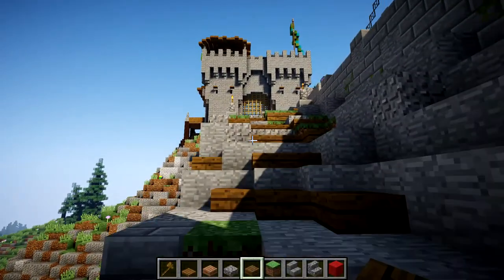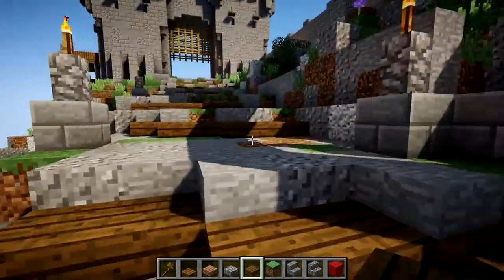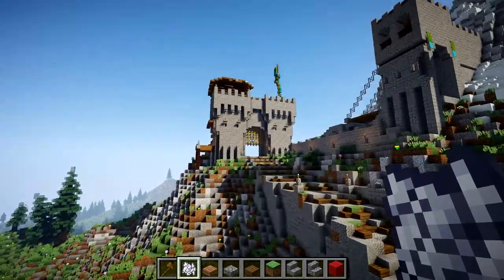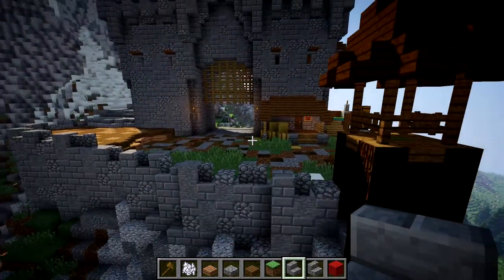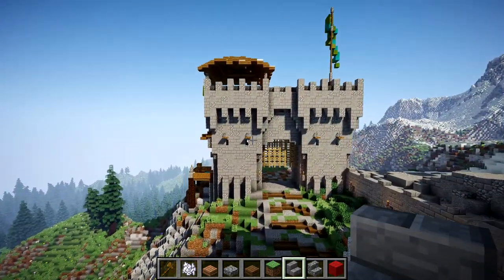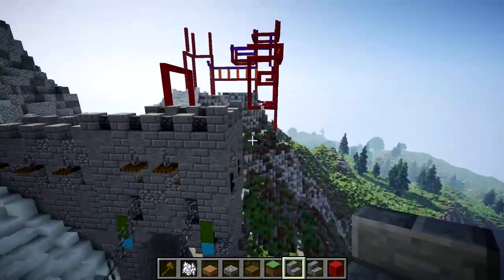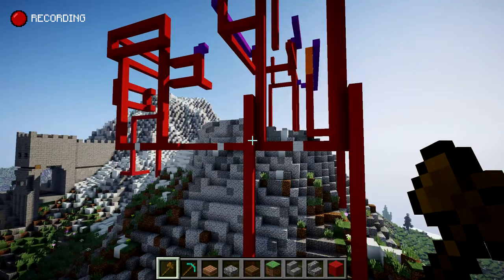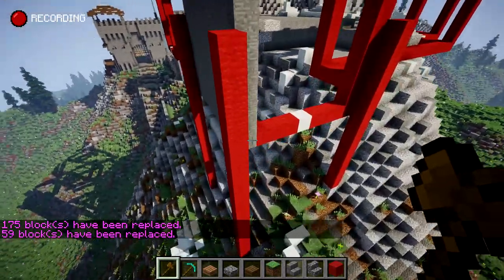Creative Building EP#2 - Castle Beginnings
Creative Building is BACK after the first episodes progress was lost! Join me as I create epic castles and structures!